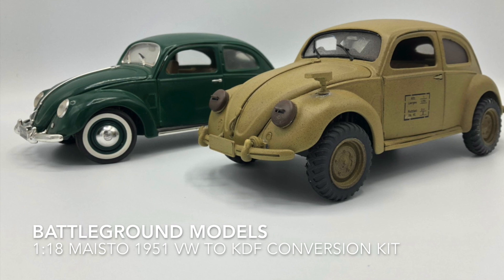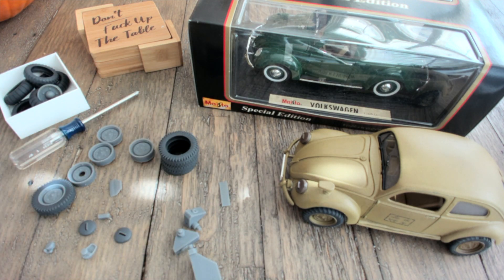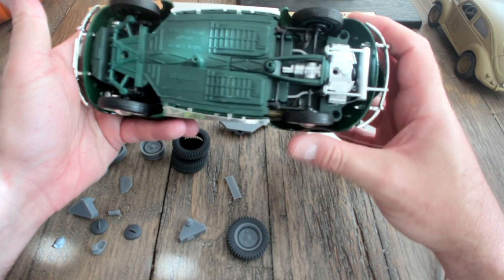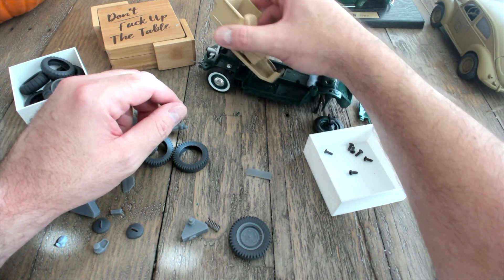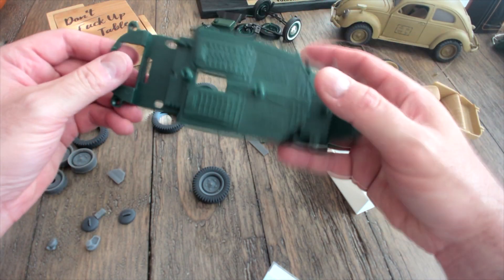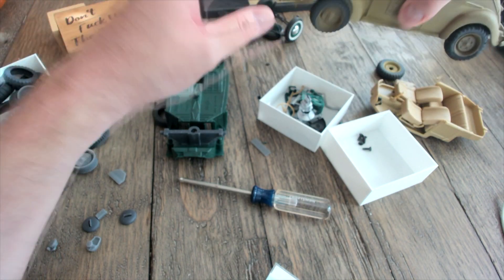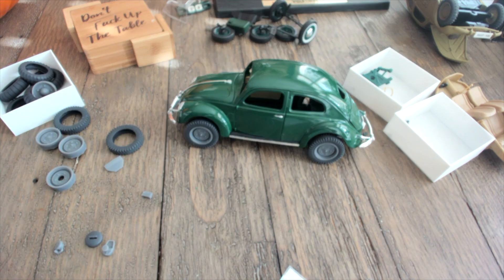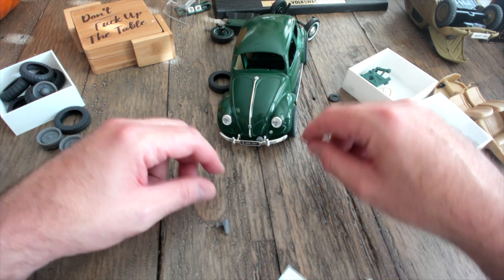Battleground Models 1:18 Maisto 1951 Volkswagen to KDF conversion kit